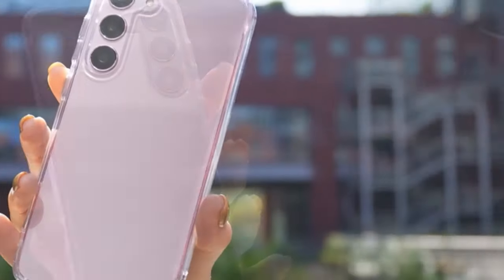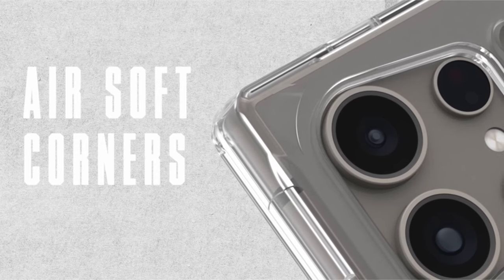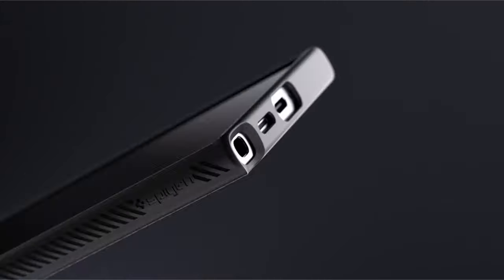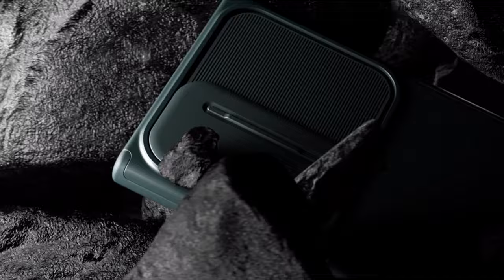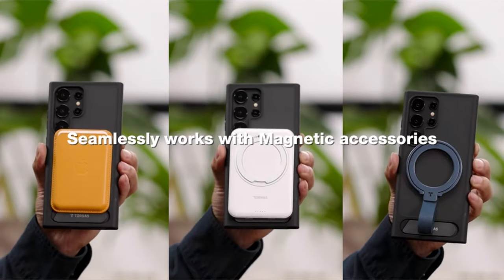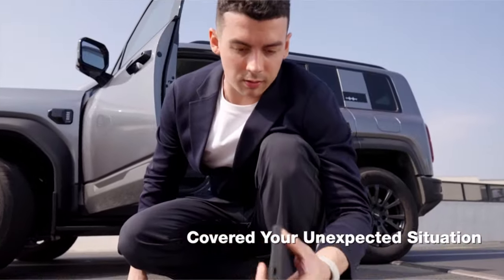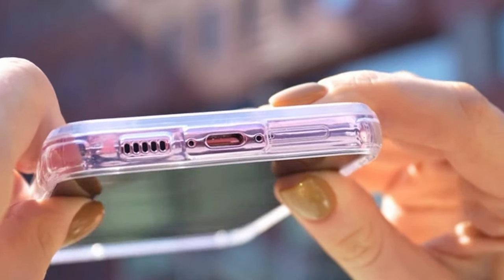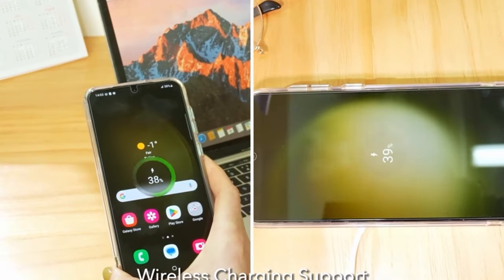Top 5 Best Galaxy S24 Ultra Thin Cases! 🔥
Let's talk about the 5 Best Galaxy S24 Ultra Thin Cases!.

5: URBAN ARMOR GEAR UAG 0:13
4: Spigen Liquid Air 1:06
3: Spigen Thin Fit 1:44
2: TORRAS Strong Magnetic 2:14
1: Oneagle 3:33